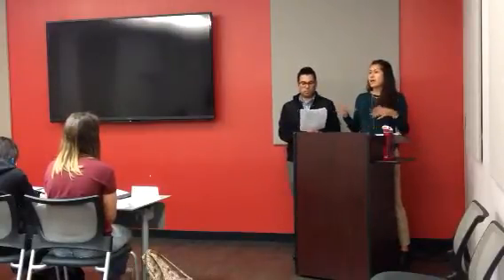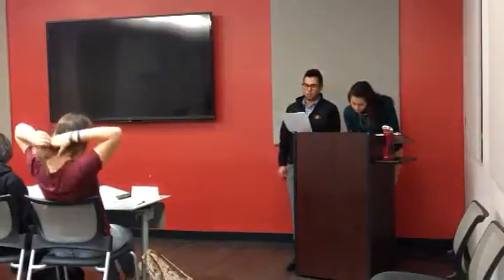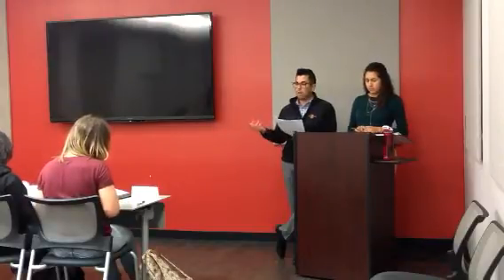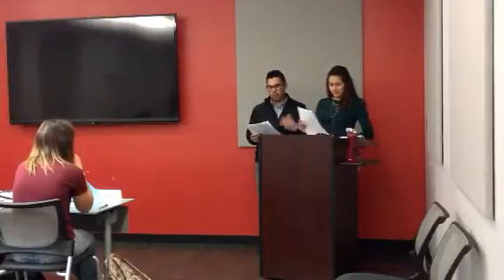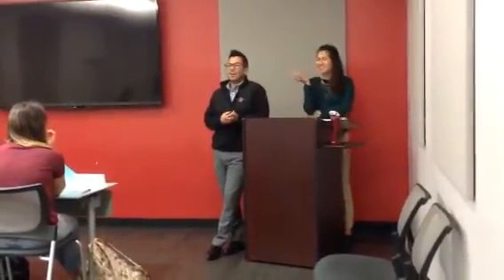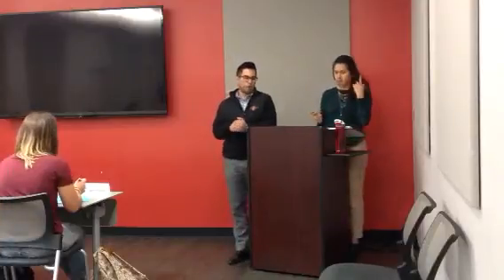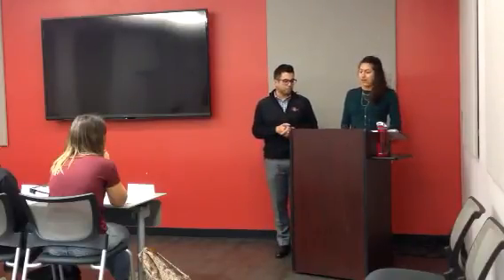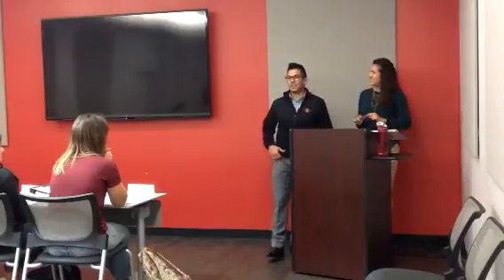Spring Training Syllabus (cont.)